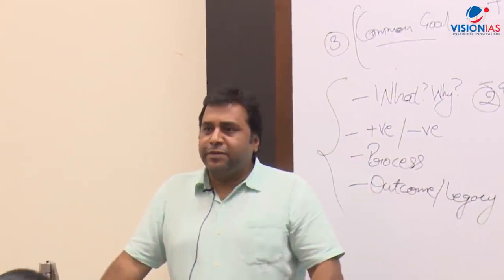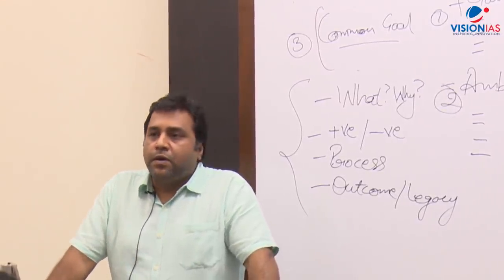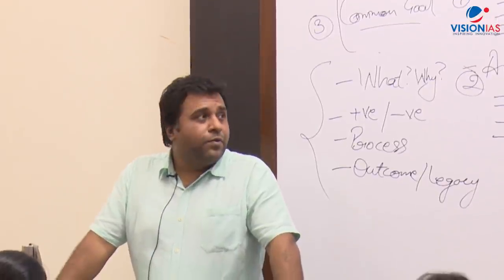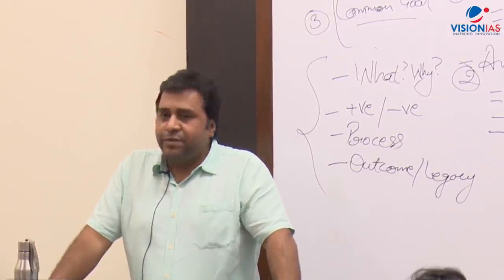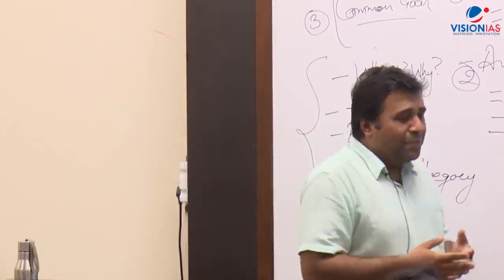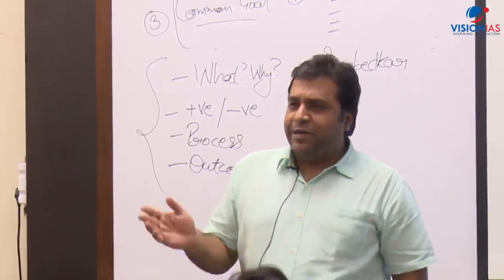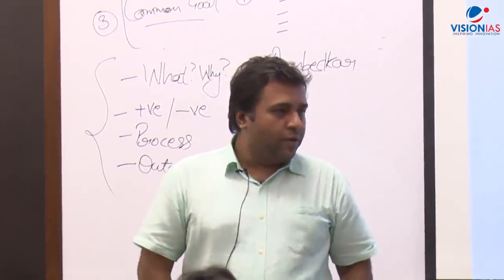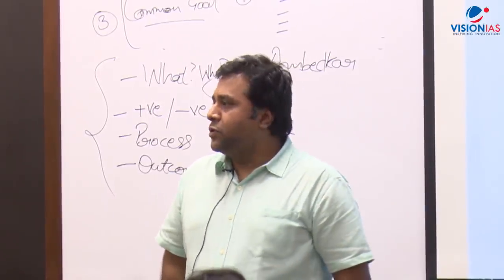How to Prepare for CSE 2017_Geography and Environment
How to Prepare foe CSE 2017 Geography and Environment